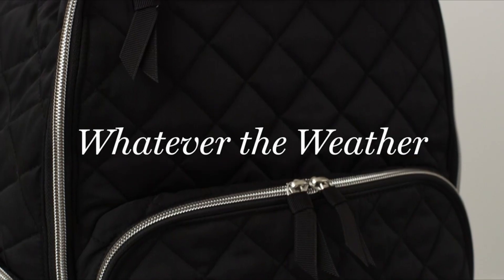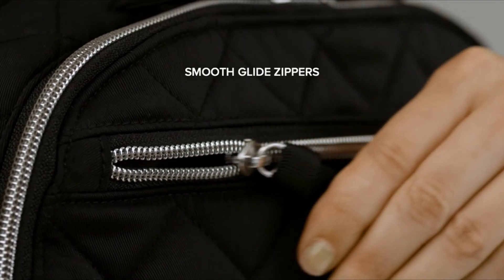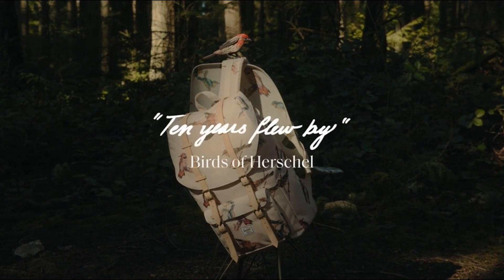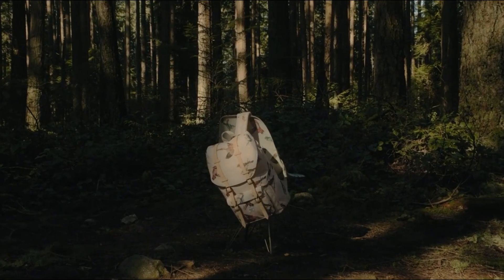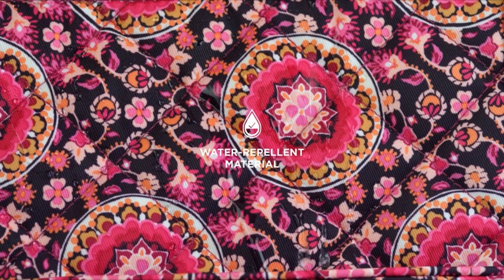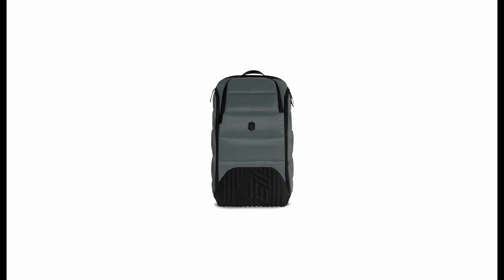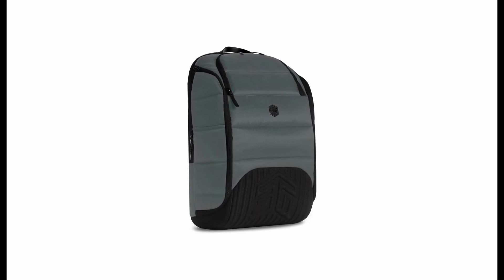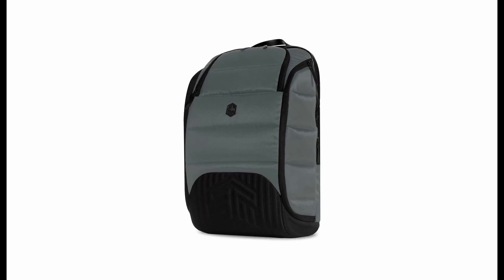3 Best Backpacks For Business Travel IN 2023! 🔥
Quick Links: ✅✅✅

Introduction